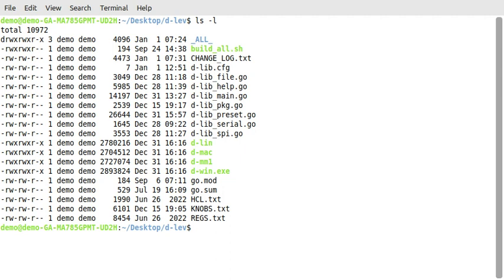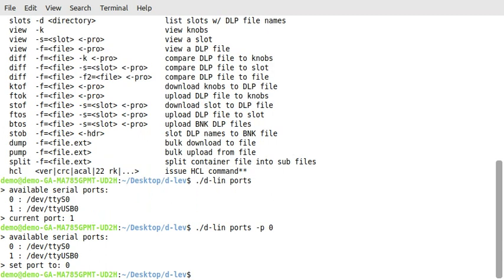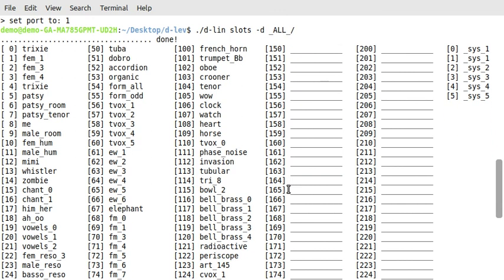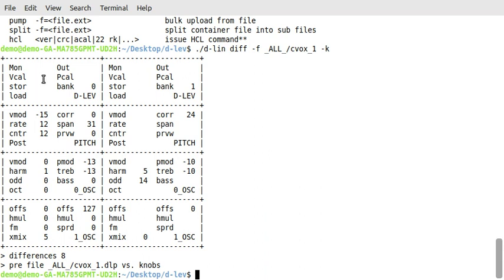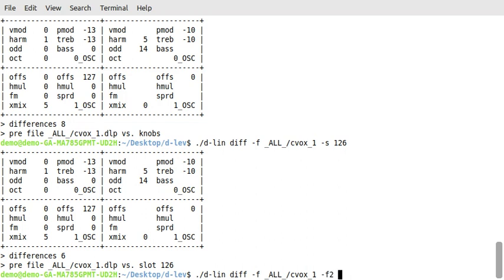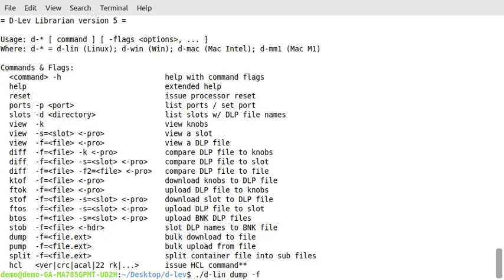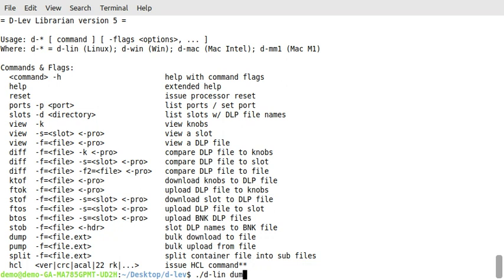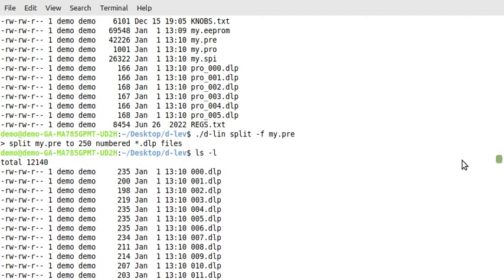D-Lev librarian software v5 - what's new?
New features in the latest (v5) command line D-Lev librarian software.